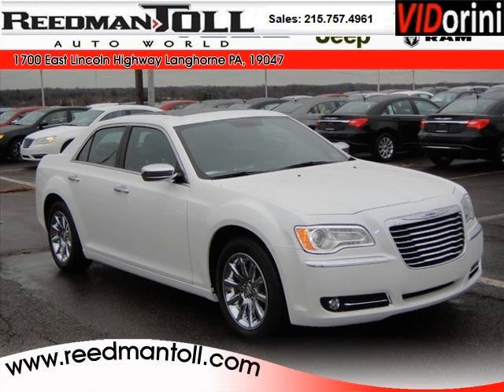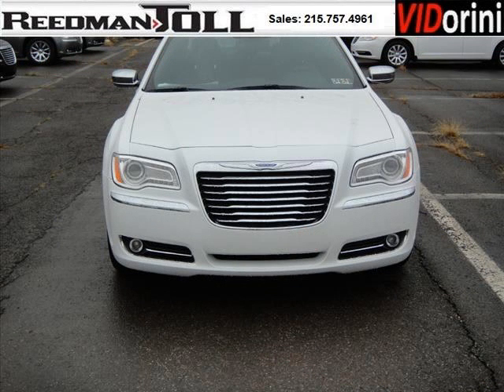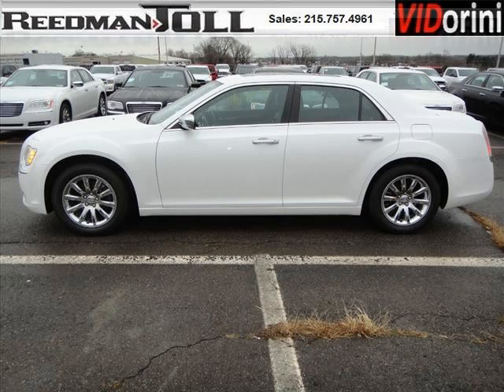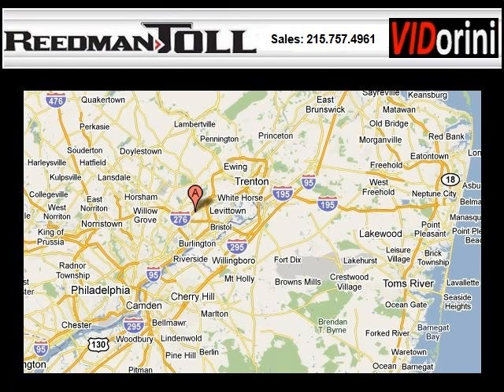2012 Chrysler 300 Philadelphia PA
Year: 2012 Make: Chrysler Model: 300 Trim: null Engine: 6 Cyl. Transmission: Not Specified Color: Off White Mileage: 0 Address: Reedman-Toll Autoworld 1700 East Lincoln Highway Langhorne PA